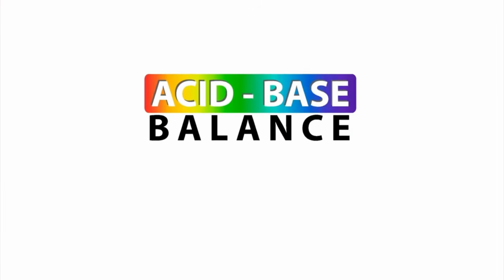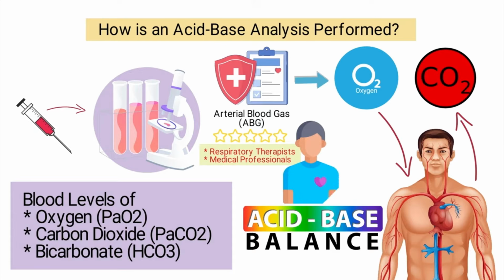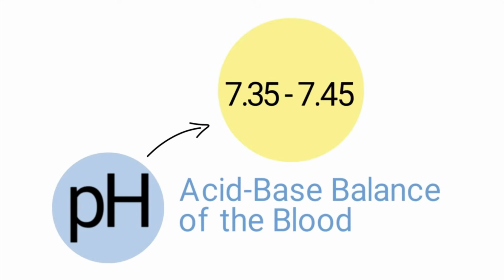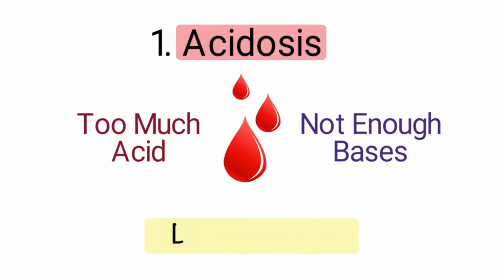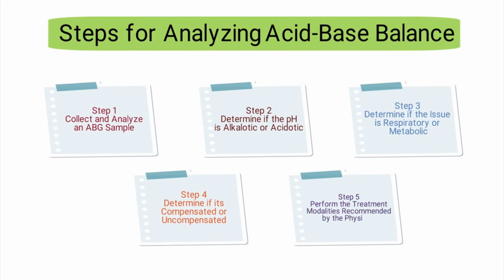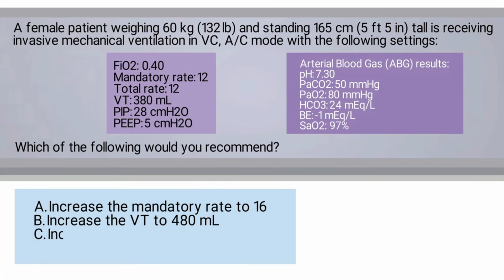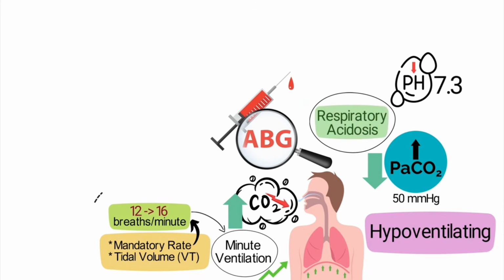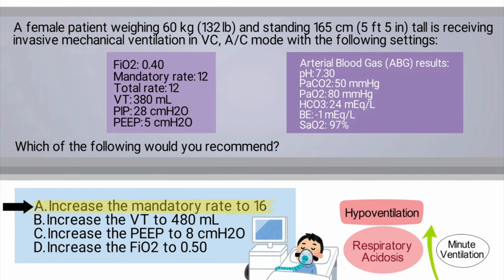Acid-Base Balance | Acidosis vs Alkalosis | Simple Explanation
What is acid-base balance? What is the difference between acidosis and alkalosis? Watch this video to find out!
🟥 ABG Interpretation [Paperback Book] ➜ ➜ ➜

Acid-base balance is essential for the body to function properly, as it regulates the pH level of the blood and tissues. The normal blood pH ranges from 7.35 to 7.45, with the body aiming to maintain it as close to 7.40 as possible. This delicate balance is controlled by the lungs, kidneys, and buffer systems, which work together to manage acids and bases in the body.

An arterial blood gas (ABG) test is the primary method used to analyze acid-base status. This test measures levels of pH, PaO₂ (oxygen), PaCO₂ (carbon dioxide), HCO₃⁻ (bicarbonate), and SpO₂ (oxygen saturation). The values help assess how well the body is delivering oxygen and removing carbon dioxide.

When the acid-base balance is disrupted, it can lead to two main disorders: acidosis (low pH) and alkalosis (high pH). These can be further categorized as either respiratory or metabolic, depending on the underlying cause—lung or kidney dysfunction, respectively.

To analyze acid-base balance, clinicians follow a step-by-step approach:

- Collect an ABG sample
- Assess the pH level
- Determine if the origin is respiratory or metabolic
- Evaluate whether the issue is compensated
- Apply appropriate treatment

Understanding and interpreting ABGs is a critical skill for respiratory therapists and other healthcare professionals. Maintaining acid-base homeostasis ensures the body’s cells and organs operate efficiently. When that balance is disturbed, prompt assessment and intervention are necessary to restore normal function and prevent serious complications.

⏰TIMESTAMPS
0:00 - Intro
0:41 - Overview
1:15 - Analysis
2:00 - pH Scale
2:09 - Normal Values
3:34 - Regulation
4:08 - Disorders
5:02 - Acid-Base Balance Steps
5:47 - Practice Question